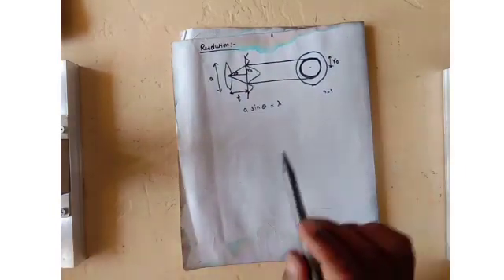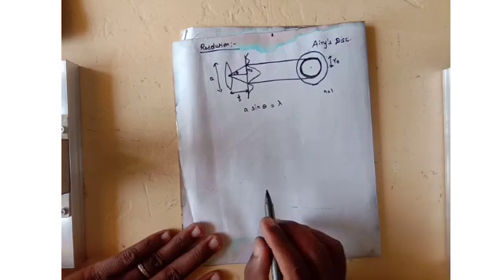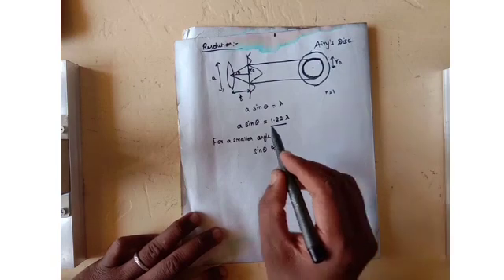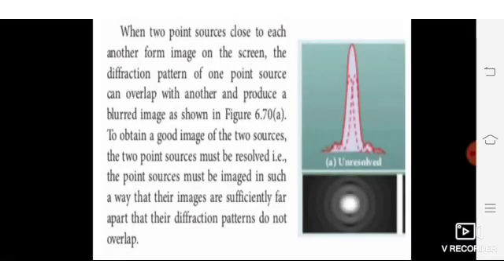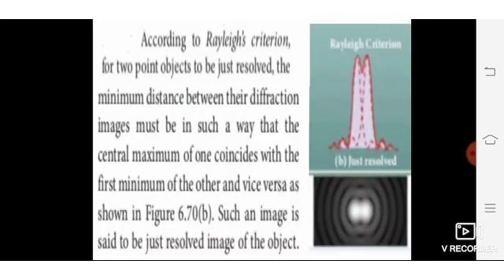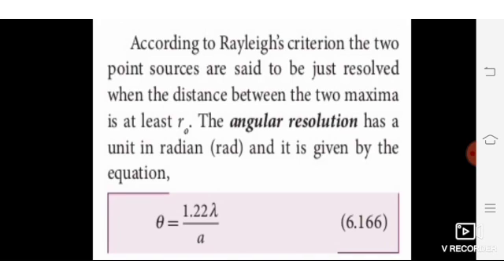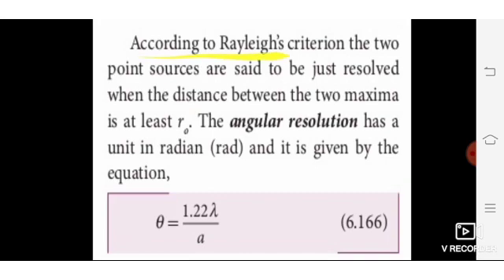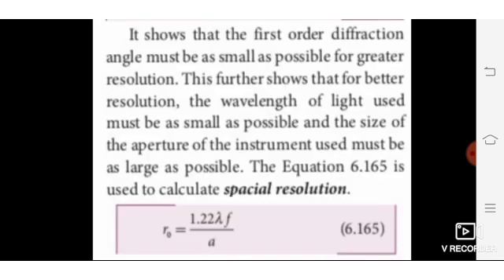Resolution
XII Physics /wave optics Video from G.Pandiyan👍🏻